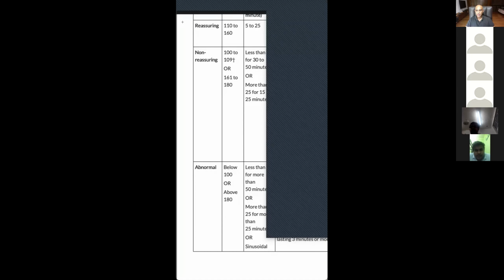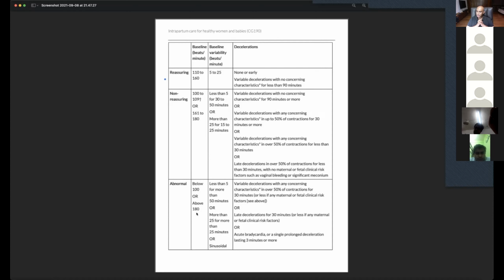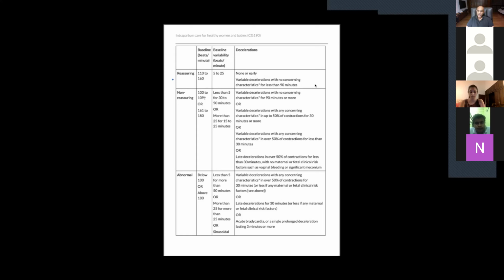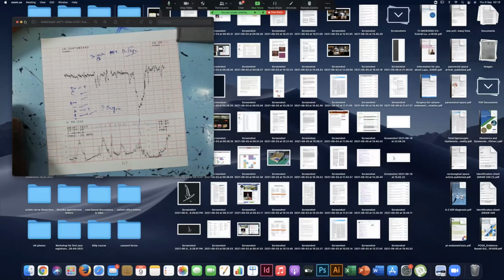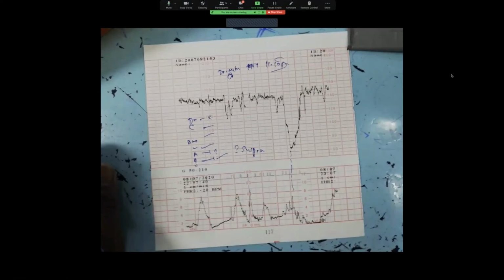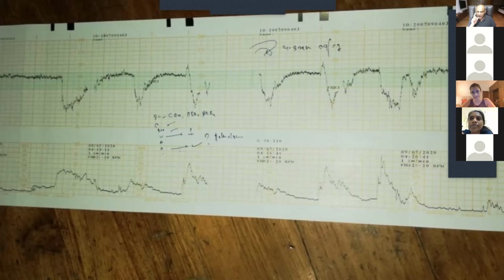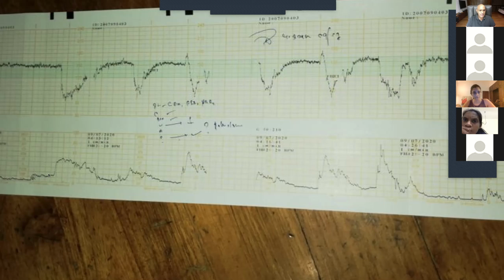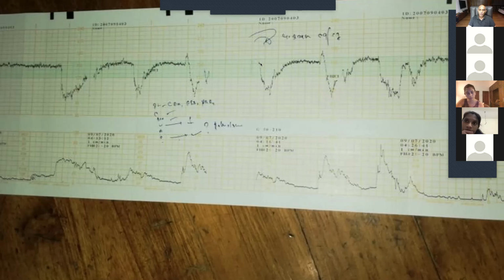Fetal monitoring in labour